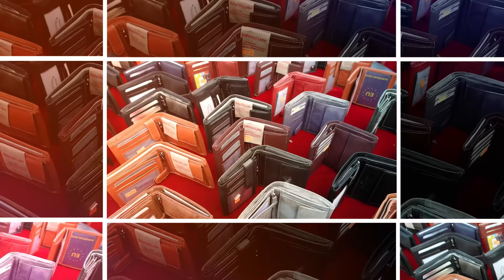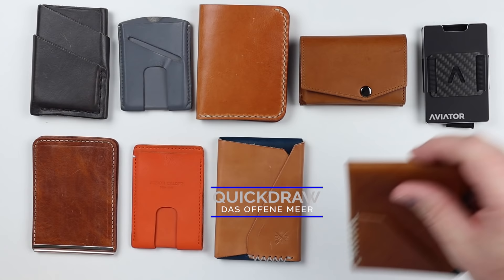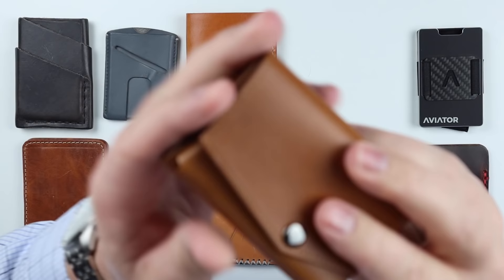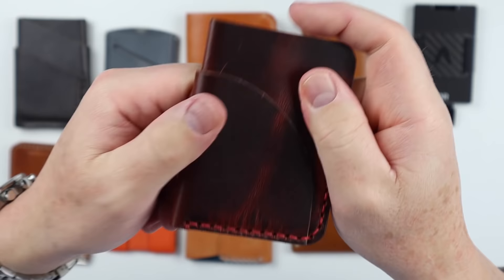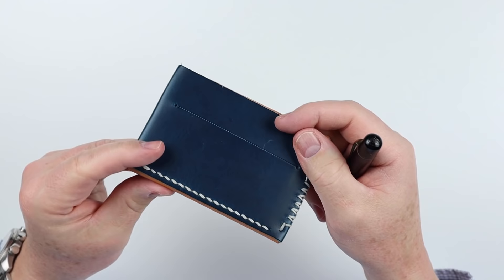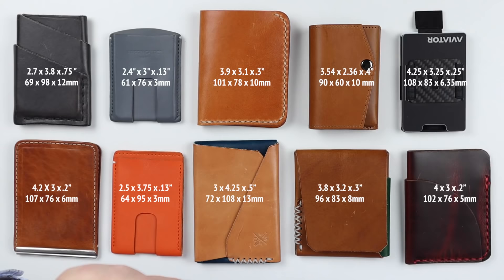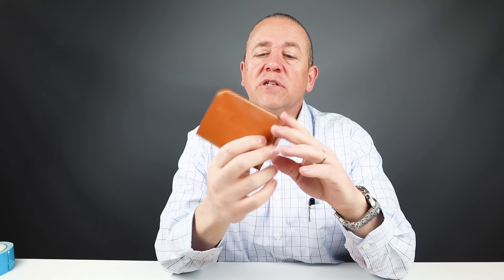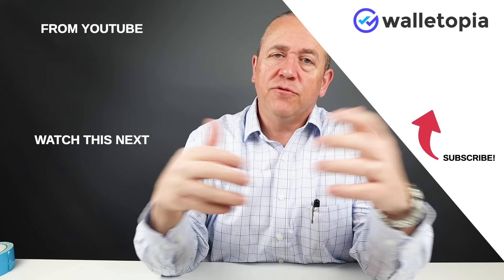TOP 10 Wallets // Price doesn't matter!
Removing the "price" variable in the Walletopia best wallet rating formula, we review the Top 10 Wallets we've reviewed over the past year!

Citizen Men's Eco-Drive Chronograph, BL5400-52A
Pelikan 1939 100N - difficult to find

TIMESTAMPS:
Intro - 0:00
Wallet Introduction - 2:05
Price - 3:19
Craft & Lore Port - 7:52
Anson Calder Card Plus - 8:11
One Star Leathr 6 pocket horizontal - 8:29
Abrasus Small Wallet - 8:52
Aviator Slide - 9:25
Mitchell Leather MCW - 9:43
Anson Calder Cash - 10:09
Open Seas Leather Gundeck Quickdraw - 10:39
Open Seas leather Houbei - 10:58
Lost Dutchman Jackson - 11:12
Card Capacity - 11:35
Weight - 13:10
Mark's Opinion - 13:26
Score Comparison - 16:48